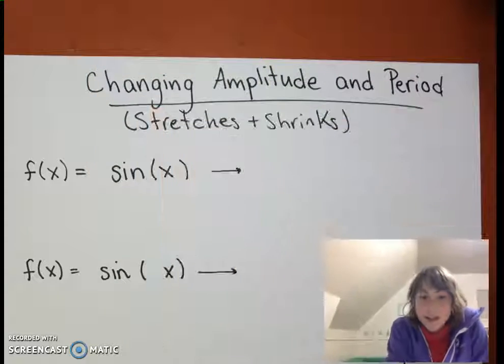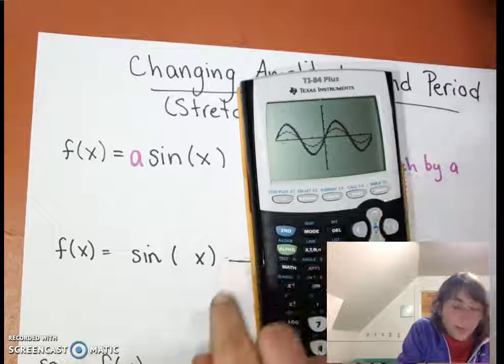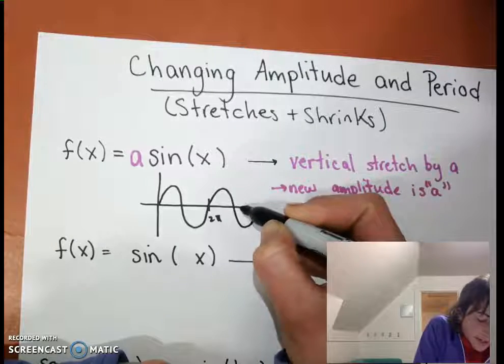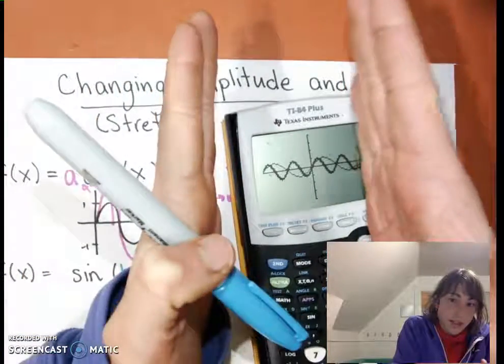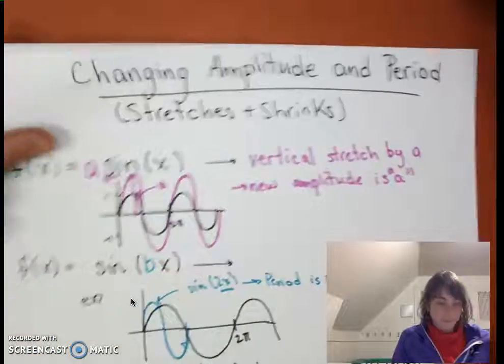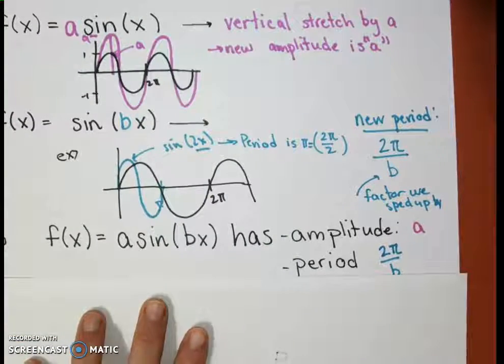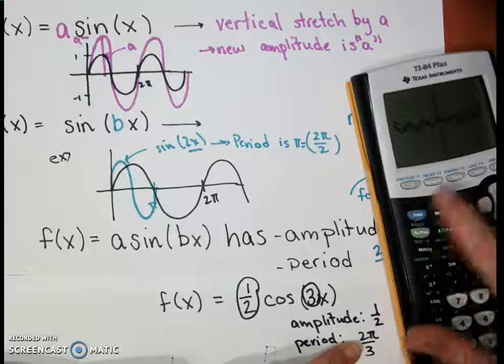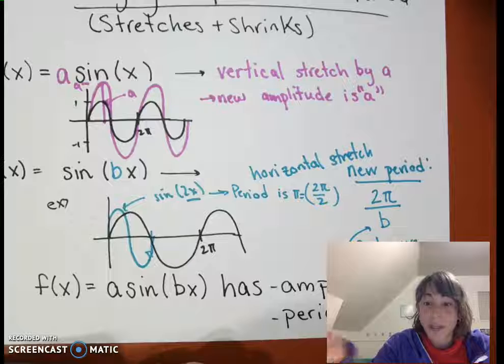Changing Amplitude and Period